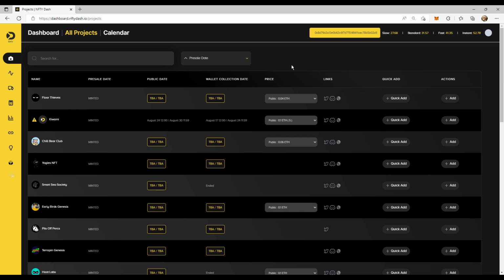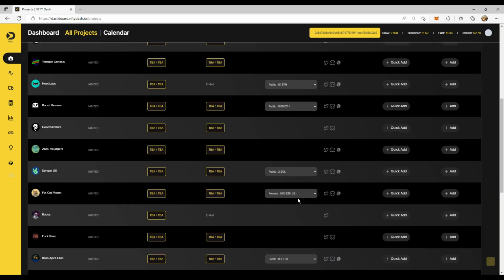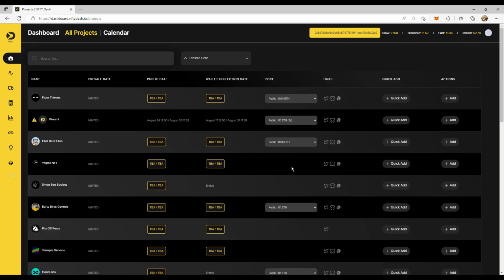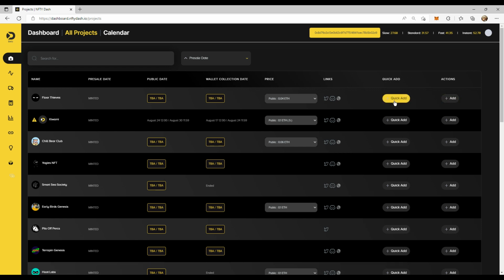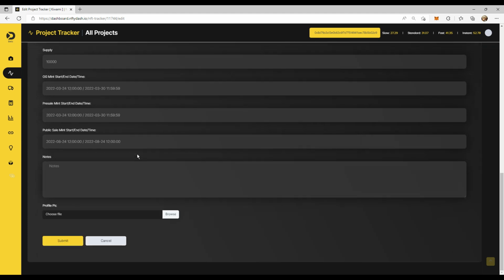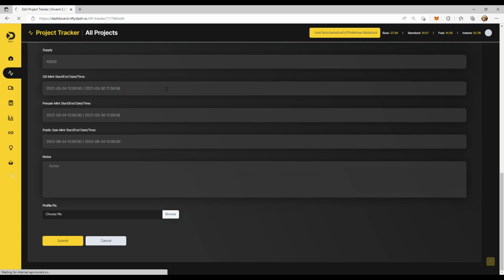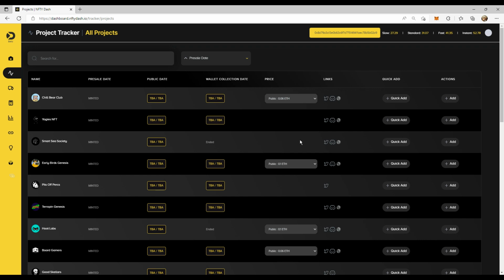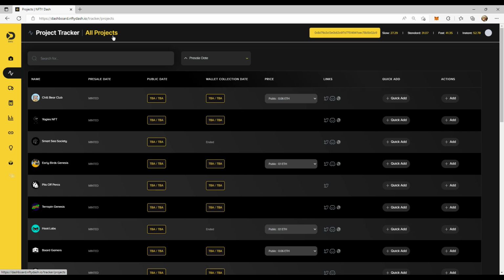NFTY Dash - All Projects Overview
What is NFTY Dash?

The NFT space may be overwhelming, but there is so much opportunity – so long as all your data is in one place. Many people in the space resort to lengthy and messy excel spreadsheets to track their NFT portfolios. This leads to a backlog of data between Discord channels, Twitter accounts, and your personal custom-made NFT tracker. And as NFT users ourselves, we know just how chaotic it can get, which is why we created a platform for the community. This will guarantee that you never miss out on WL spots and announcements from your favorite projects and will allow you to stay in the loop with projects pre-minting. Enter NFTY Dash, your one-stop-shop for managing, monitoring, and maintaining your NFT business. We aim to standardize the way people handle their NFT trading and collections through a simple and straightforward tool – with you at the center of it all.

By accessing your NFTY Dash, you will have exclusive access to the tool to help you manage, track, and maintain your day-to-day NFT trading and collecting activities. The dash also allows you to enter a private discord group where communication with a community of like-minded people is key. These people engage in day-to-day NFT trading and Alpha and WL opportunities for partner projects.

Where can I access NFTY Dash's knowledge base?

Where can I submit new feature requests and/or bugs?

How can I get further support?